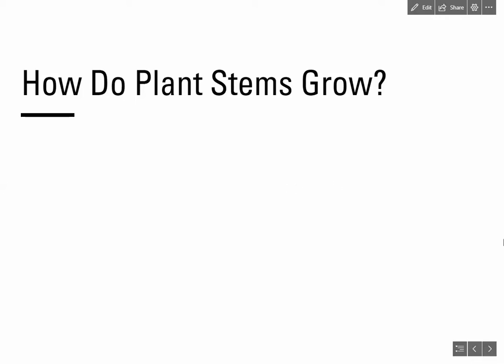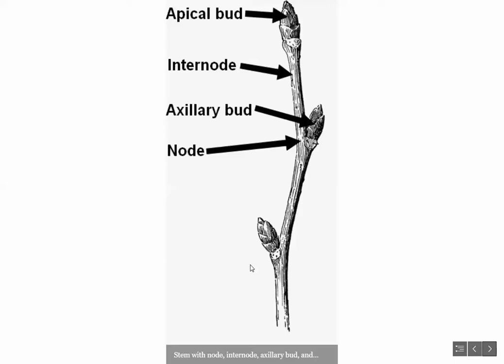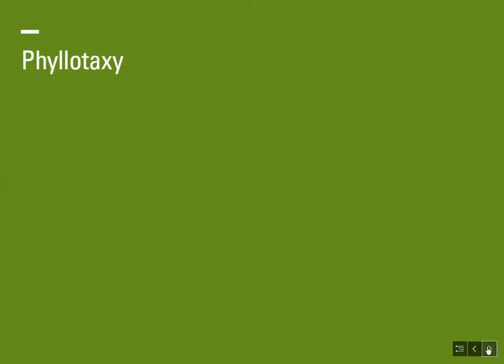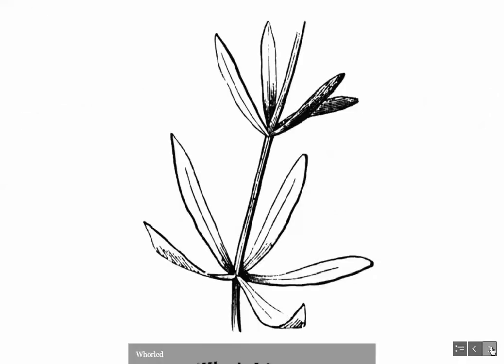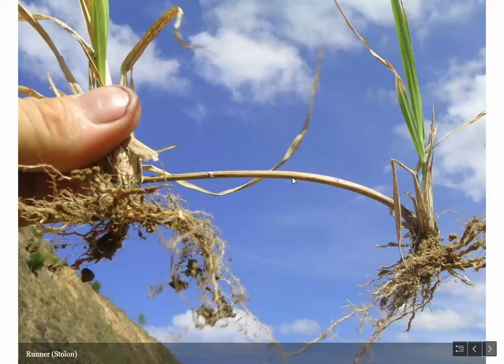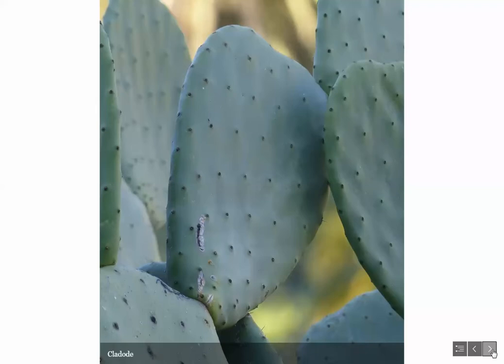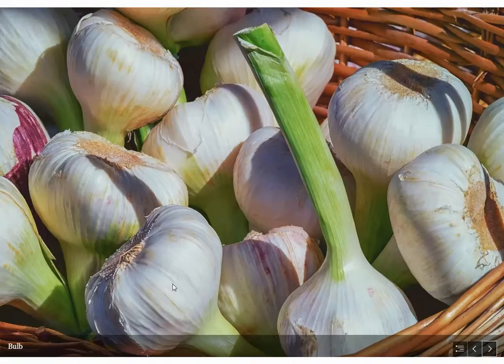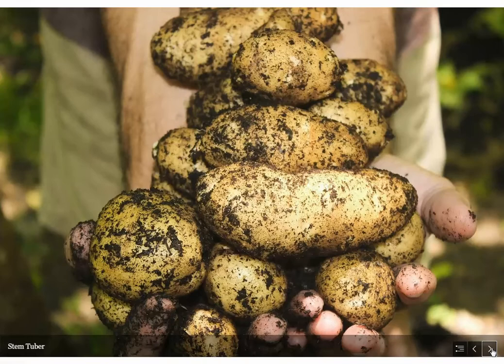Beginner Botany: All About Plant Stems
I made this video for a General Botany class that I used to teach. This video covers the internal and external structures of plant stems, including the nodes, internodes, apical bud, axillary bud, apical meristem, and leaf primordia.  It also covers phyllotaxy, or the arrangement of leaves on a stem. I also cover a few stem and leaf adaptations, including runners, rhizomes, bulbs, corms, succulent stems, root tubers, and cladodes, aka cladophylls or nopales. Anyone else hungry? I could go for some nopalitos con chile rojo right about now.

00:08 External stem structures
2:00 Internal stem structures and stem growth
2:58 Phyllotaxy
04:30 Stem adaptations